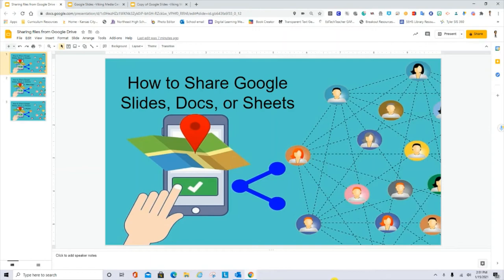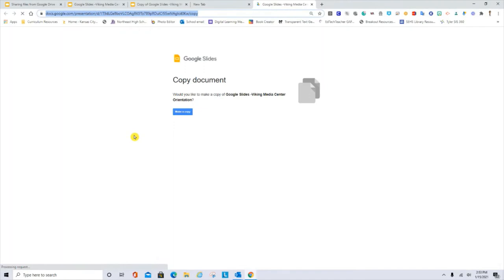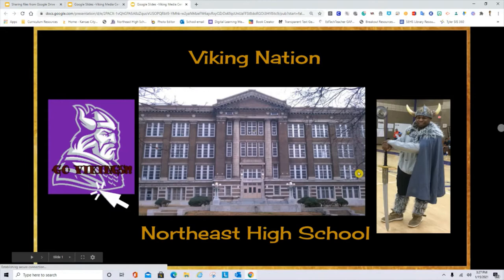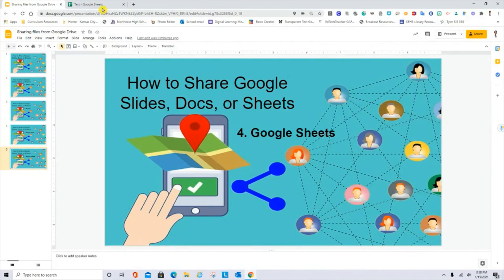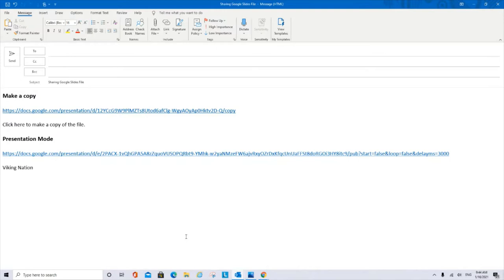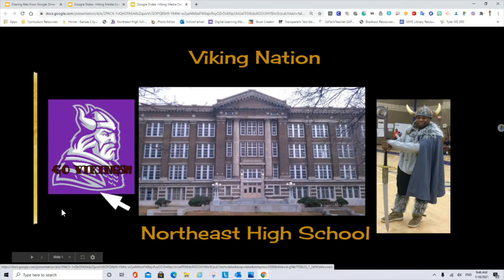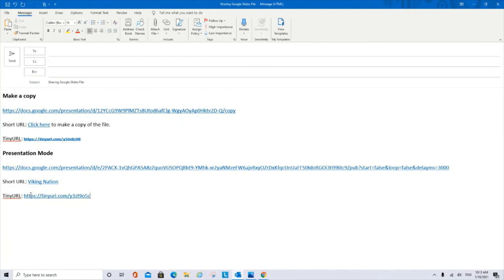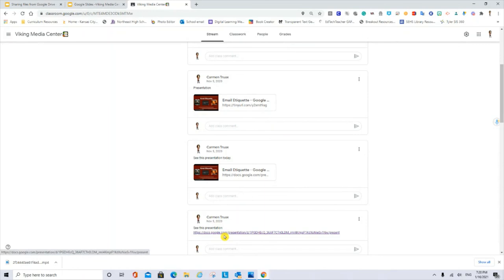Sharing files from Google Drive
This video shows how to share files from Google Drive in an email, other file or on Google Classroom. Two ways to share the link for the file: the recipient will be forced to make his/her own copy or view the file on presentation mode. Instead of sharing the long URL, we could use a short URL or a TinyURL.